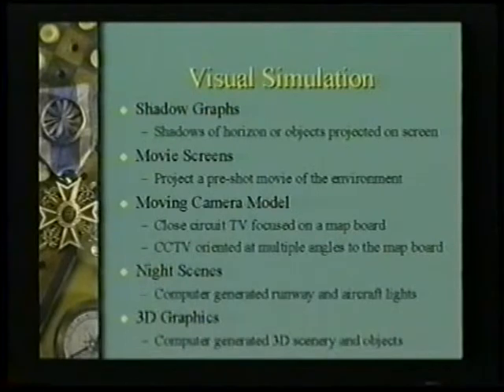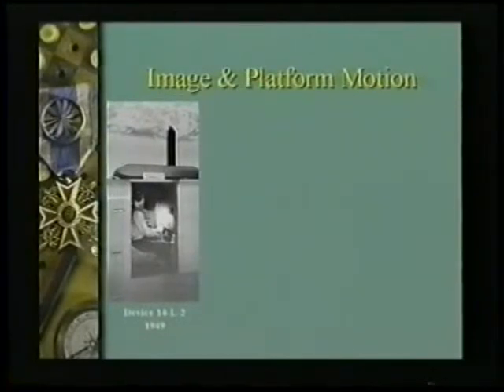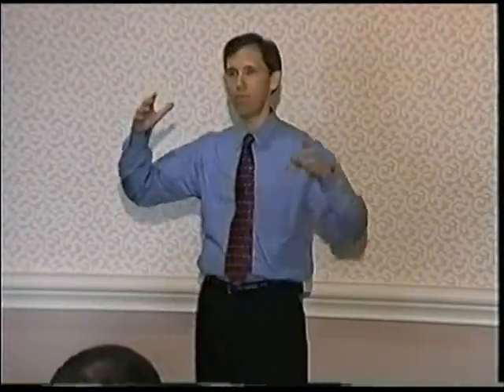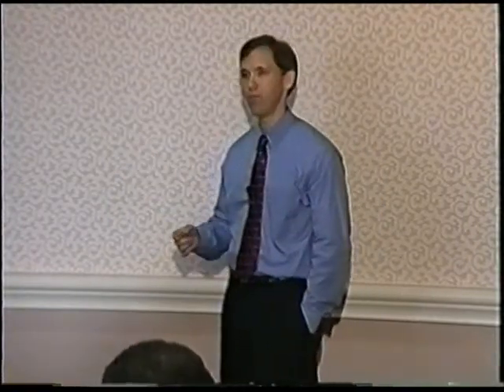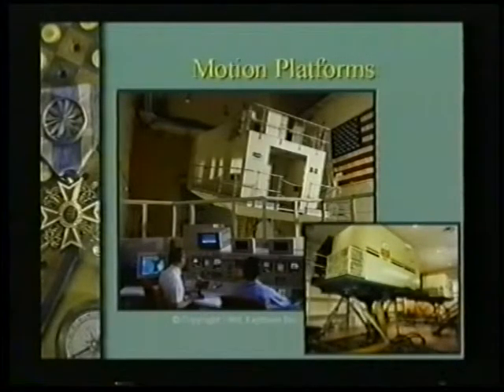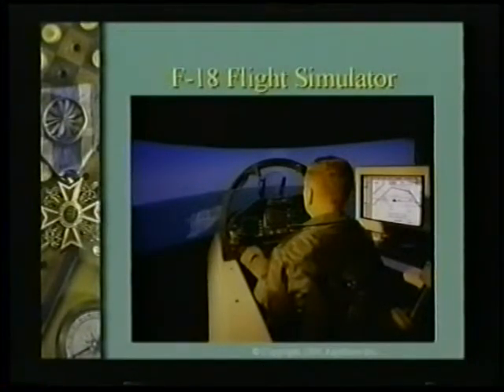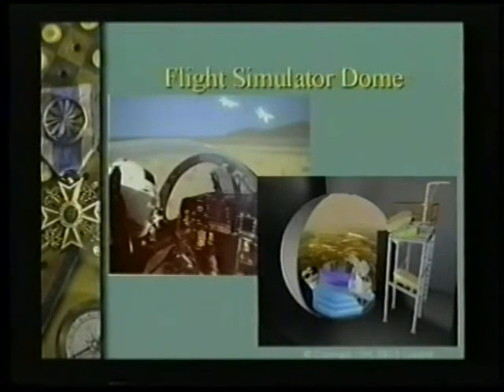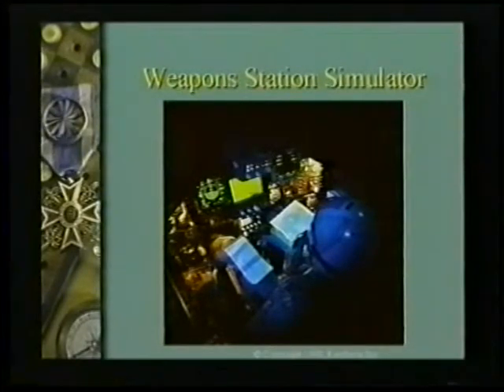Mastering Simulation 07 - Virtual Reality